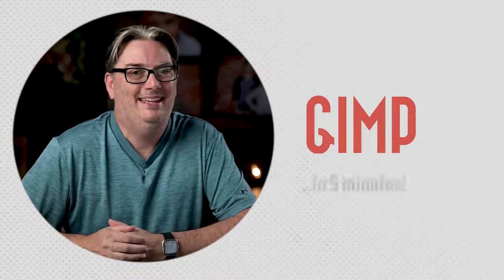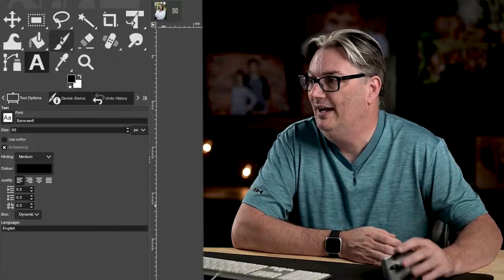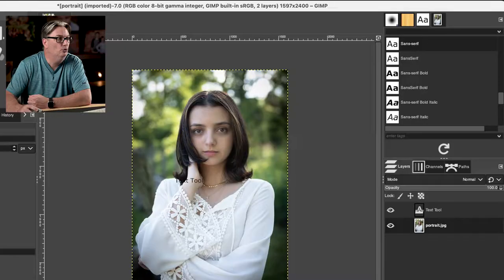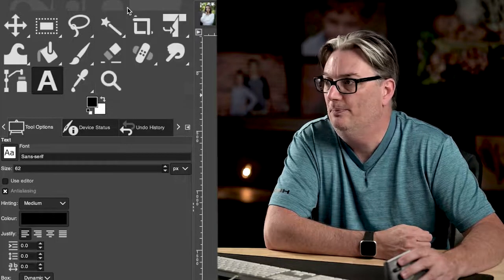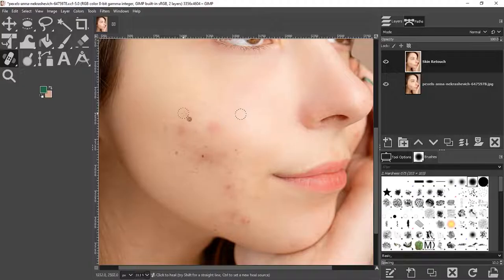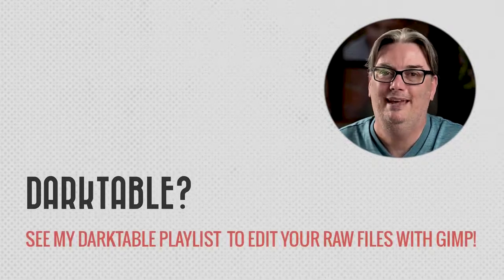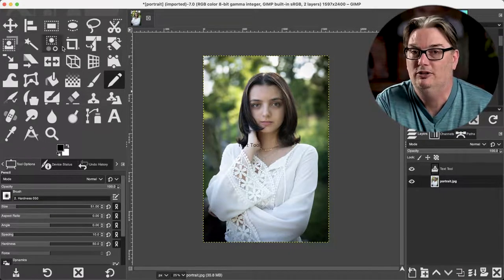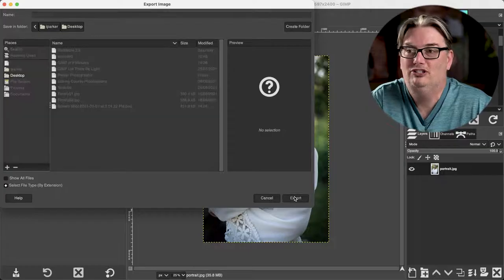GIMP Intro: Discover the Power of This Photo Editing Software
Get Started With GIMP in 9 Minutes {For Beginners}

In today's GIMP tutorial, you'll get a quick introduction on how to use GIMP... in 9 minutes.  Everything GIMP beginners want to know.

You'll discover where all the tools are located, which tools to use for retouching, how to open, save, and export your files, and more.

🅼🅰🆂🆃🅴🆁 🅶🅸🅼🅿 & 🆂🅰🆅🅴 🆄🅿 🆃🅾 80% 🅾🅵🅵!